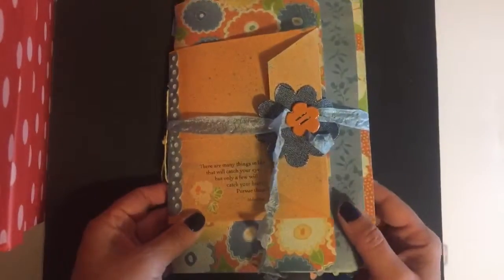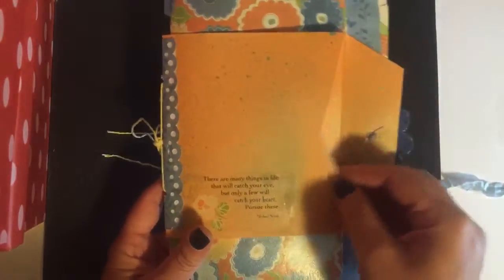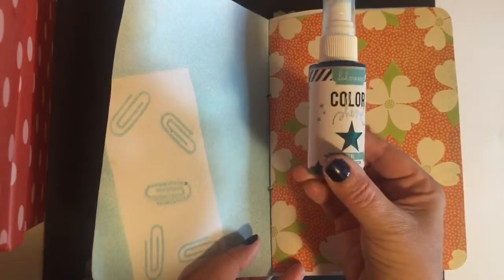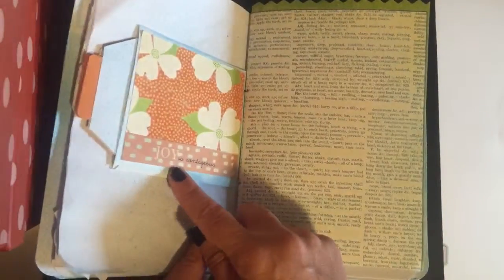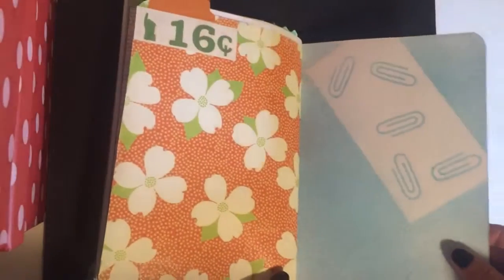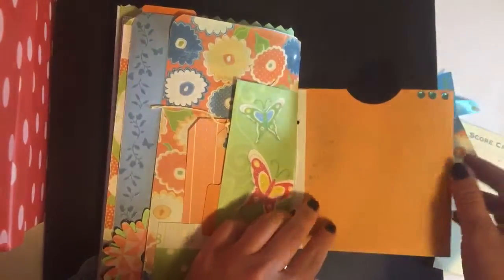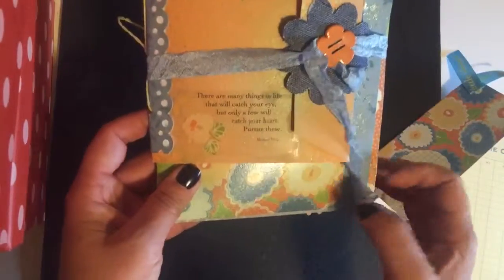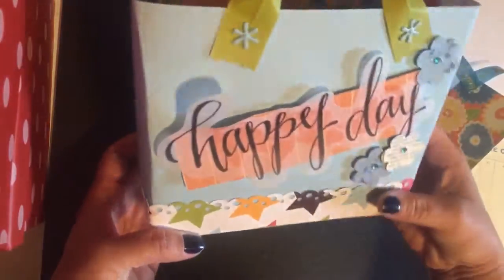Happy Day Envelope Junk Journal